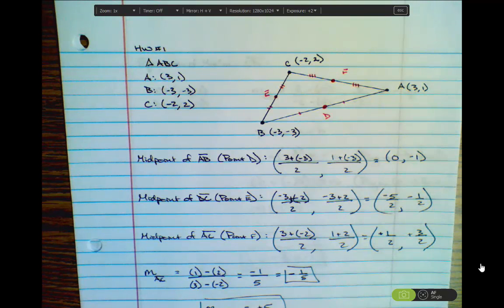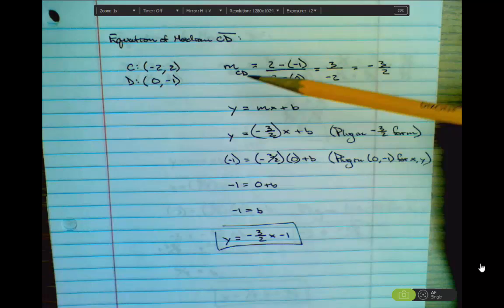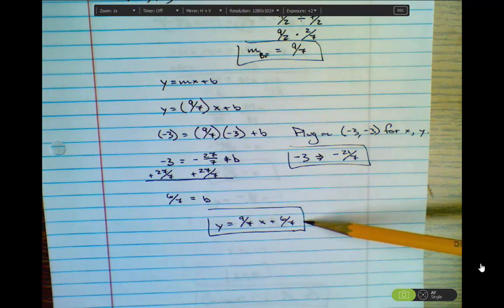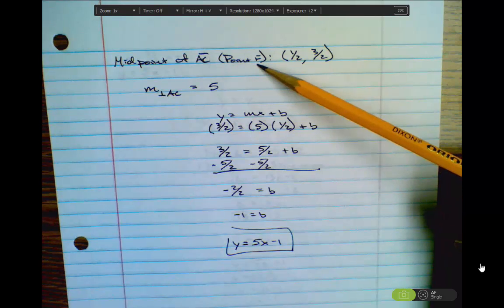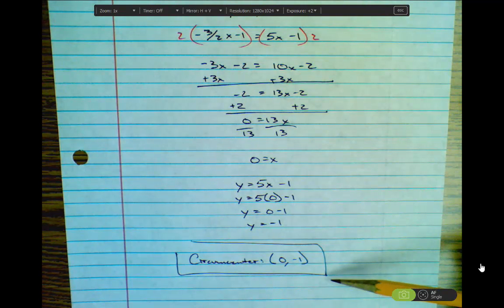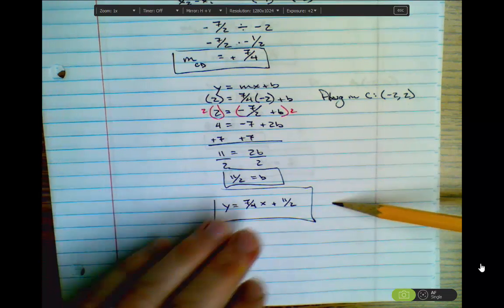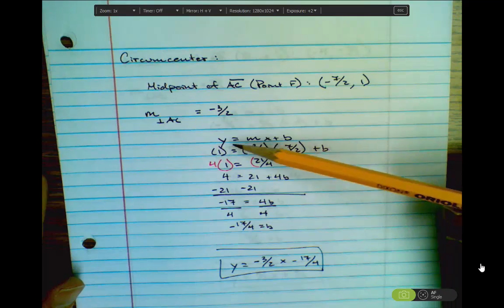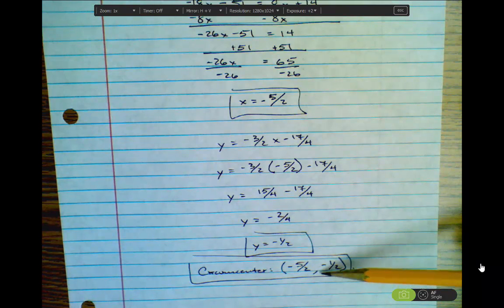cg points of concurrency HW1 and 2